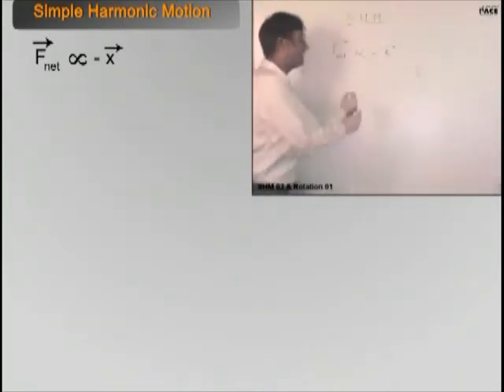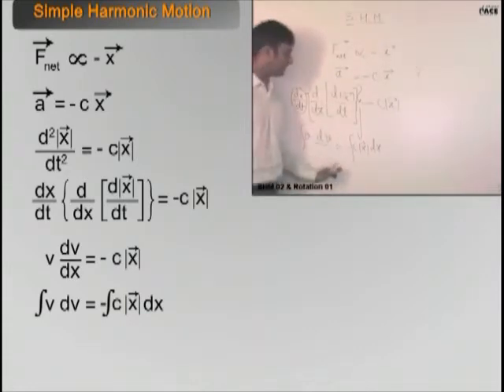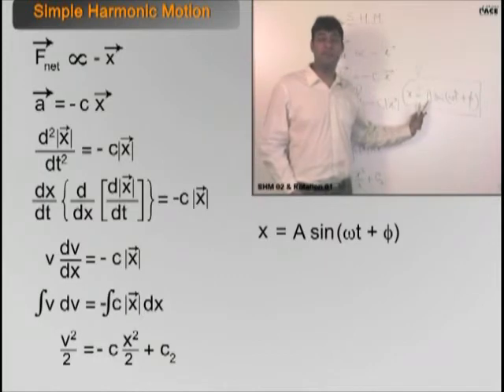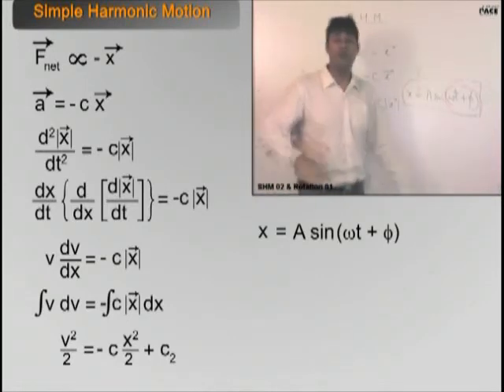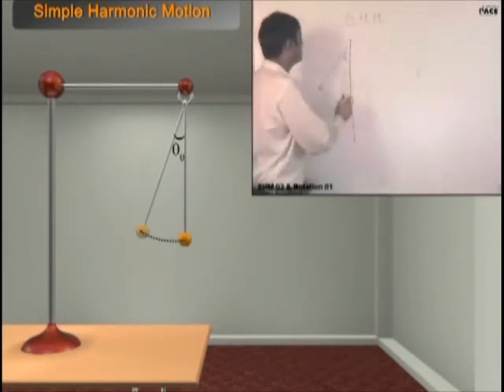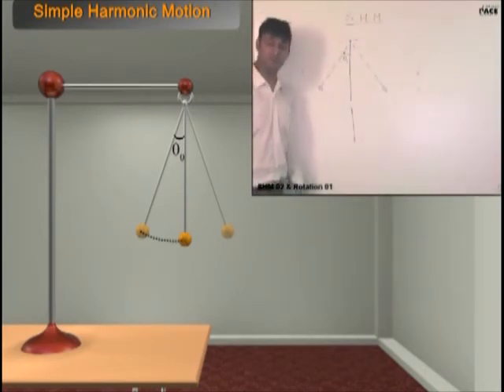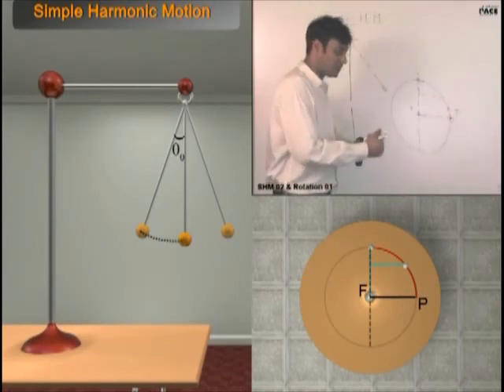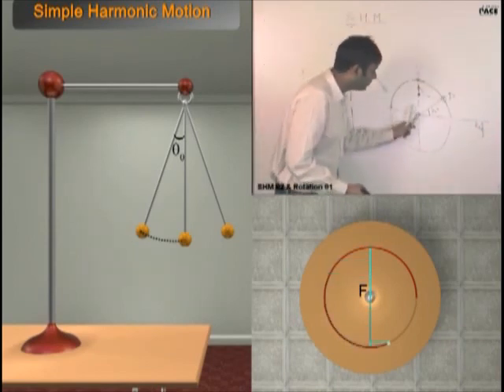Simple Harmonic Motion Basic Concept Part 2 Prof. Preveen Tyagi